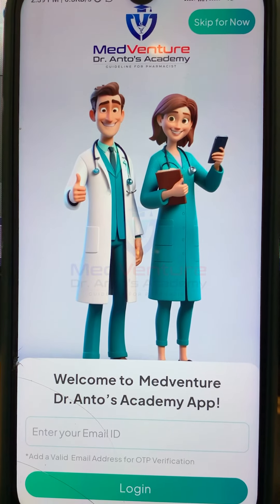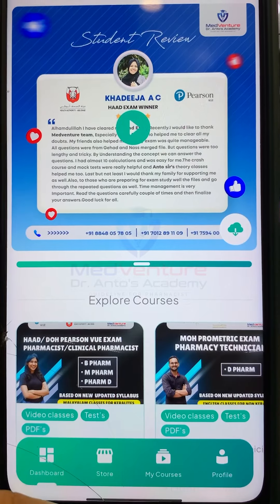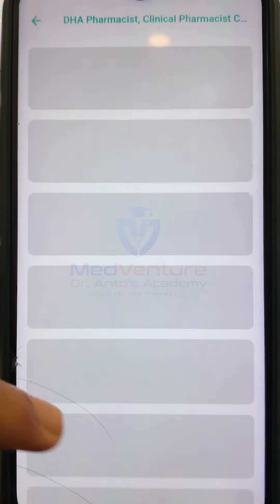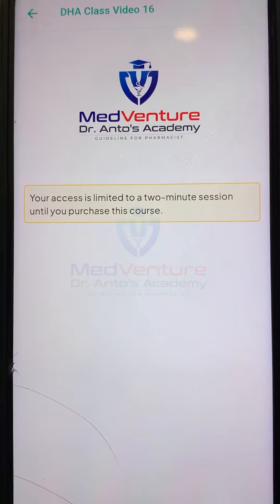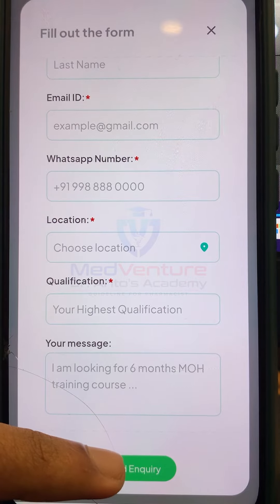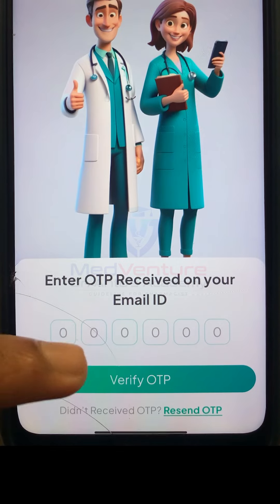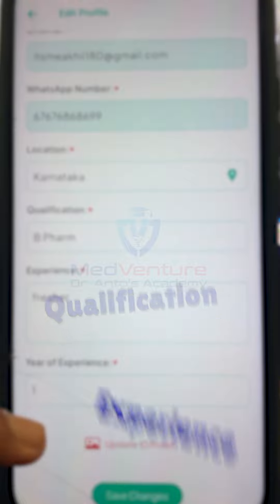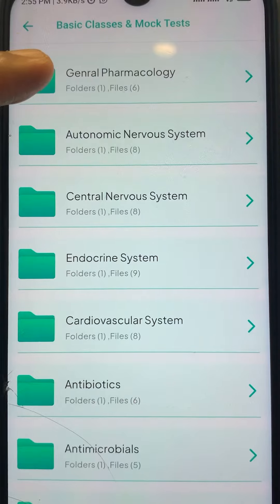How to purchase and login in New App | Malayalam